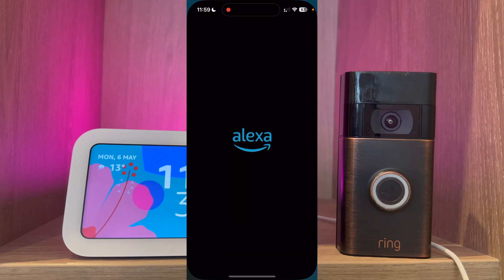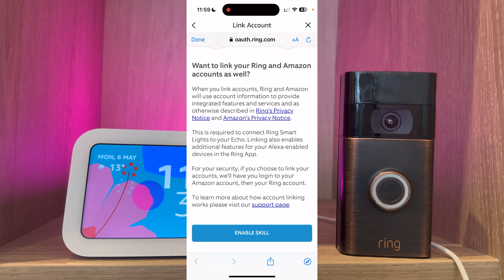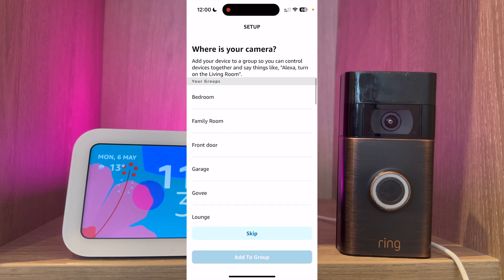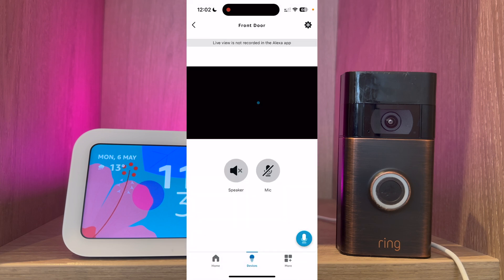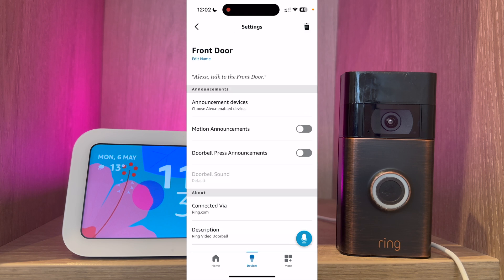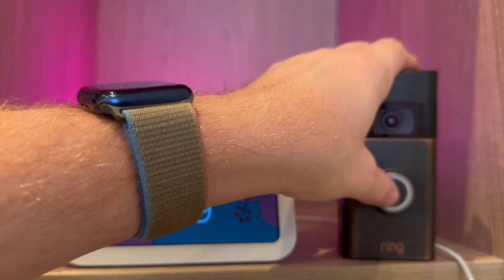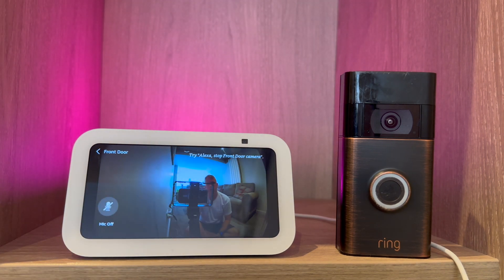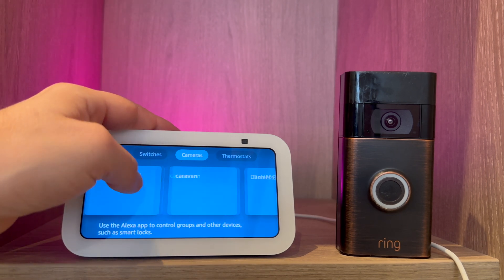Ring Doorbell and Echo Show 5 - Setup & Alerts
In this video I am going to show you how to setup your Echo Show 5 so it will automatically alert you when someone is at the front door. It will also show you a live video feed and let you talk to the person at the door.

The first thing you need to do is open the Alexa app.

Press more and select skills and games

Search for ring and select the ring skill

Press enable to use

Log into your ring account to enable the skill

After your account has been linked press next to search for devices. Your camera should be found.

On the main screen select devices and find you doorbell.

Press the gear icon on the top right hand corner of the screen,

From here you can select the devices that you want to alert you when someone presses the doorbell,

Turn doorbell press announcements on.

And thats it. Now test it out and enjoy!